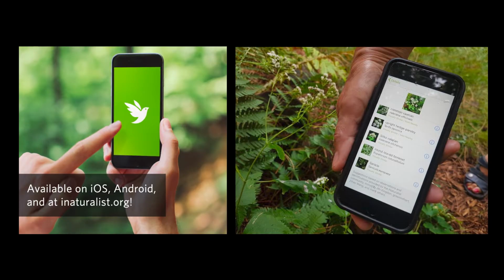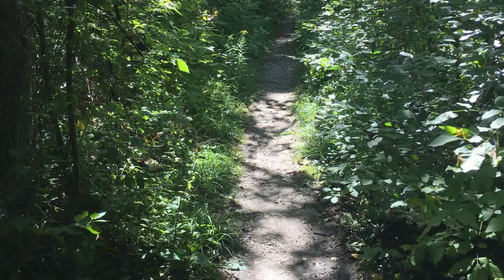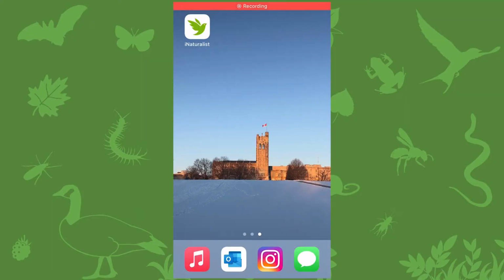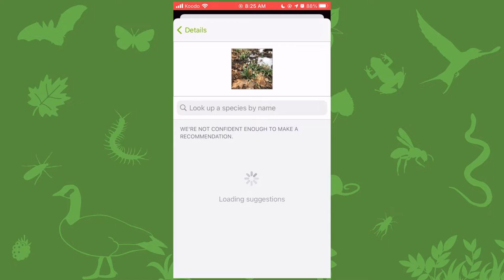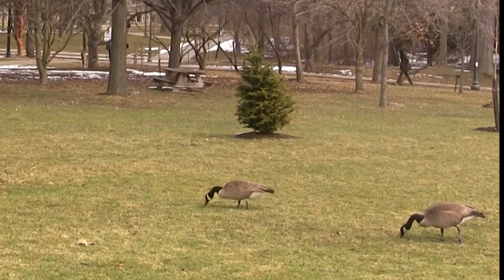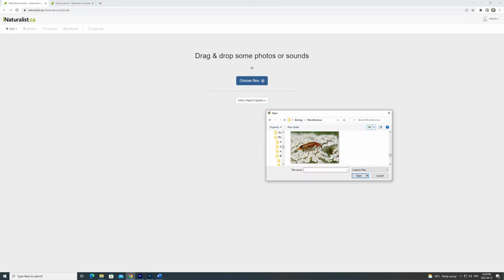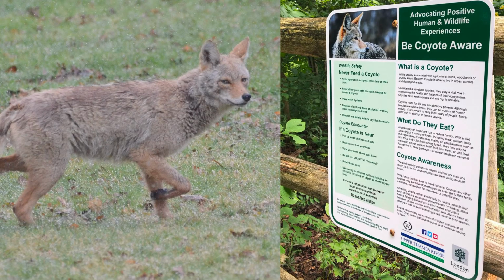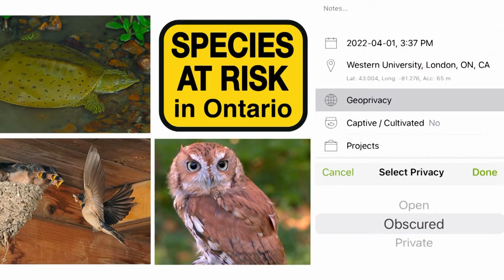Introductory Video for Participants in the Biodiversity Inventory at Western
In order to track changes in biodiversity, it is important that we collect data on what organisms are currently found in the environment. That is the goal of the Biodiversity Inventory project: we will collect inventory data on the occurrence of species on land at Western as well as Western’s affiliate and neighboring colleges King’s, Brescia and Huron.